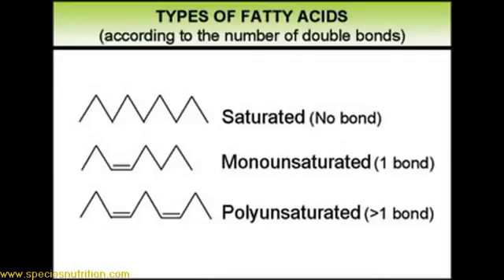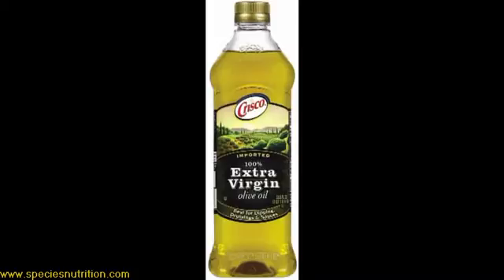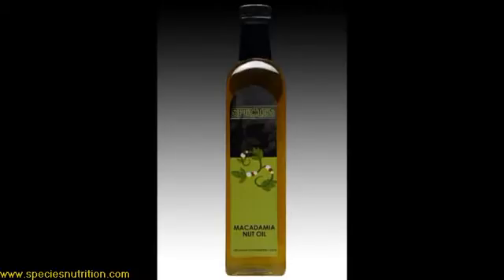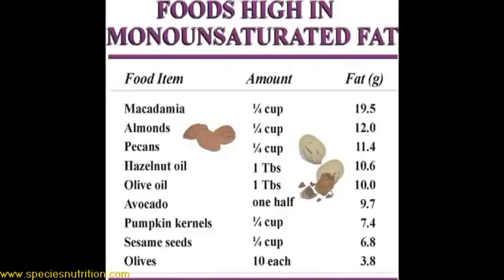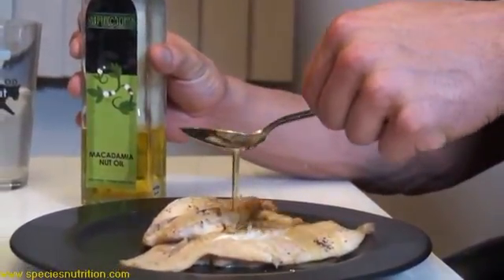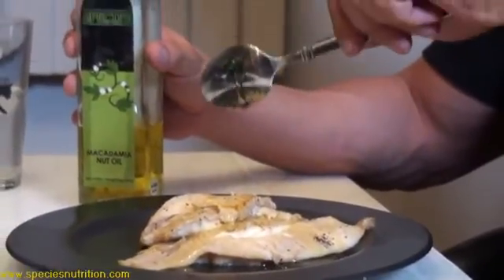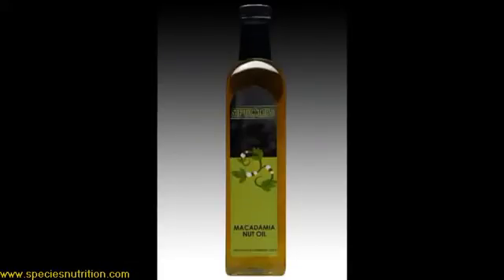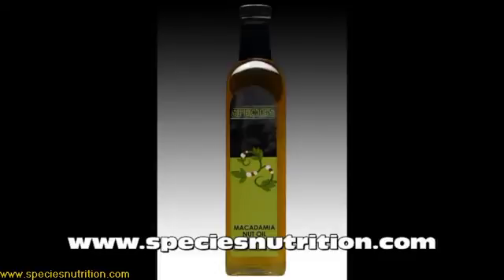MacadamiaNutOil-SpeciesNutrition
Dave Palumbo explains the science of  monounsaturated fats and and benefits of monounsaturated fats.